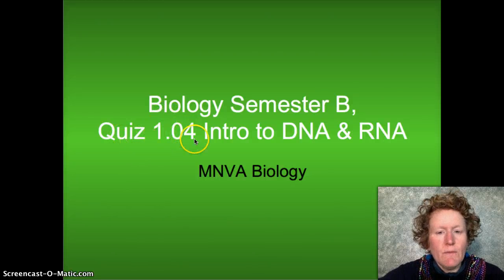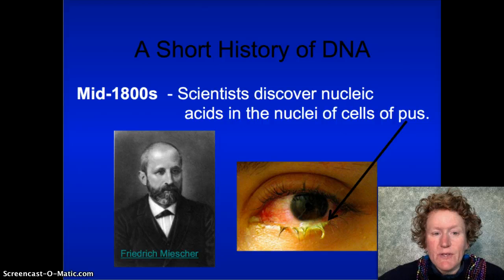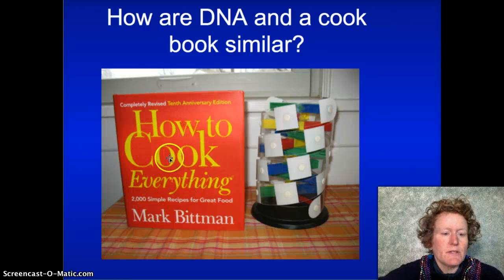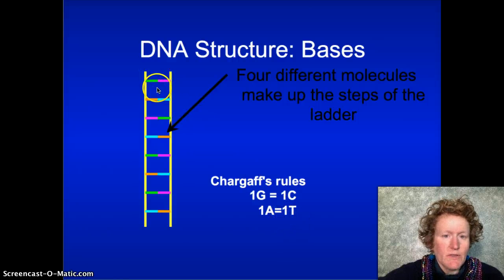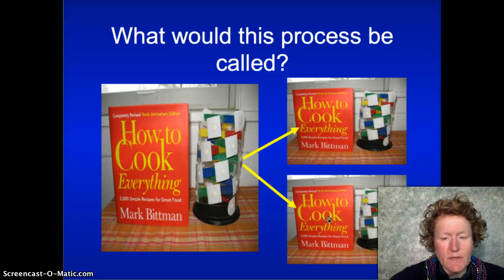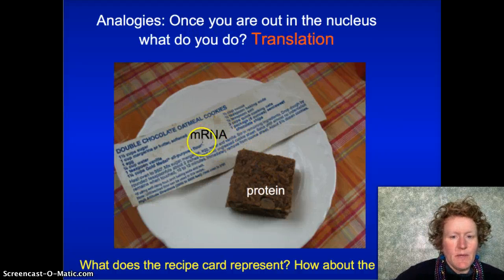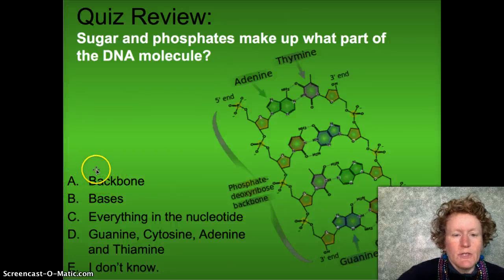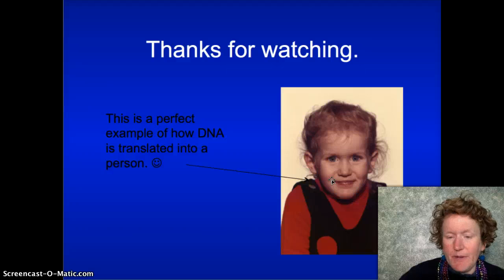Bio Sem B Quiz 1.04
Introduce the structure of DNA, a brief history of discovery and analogies for replication, transcription and translation.